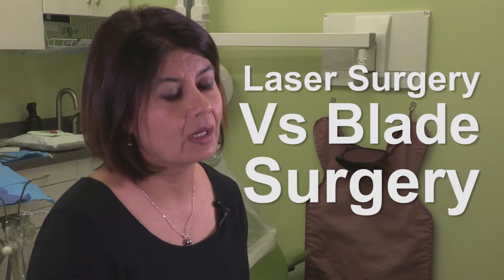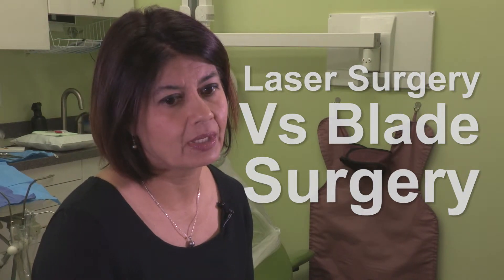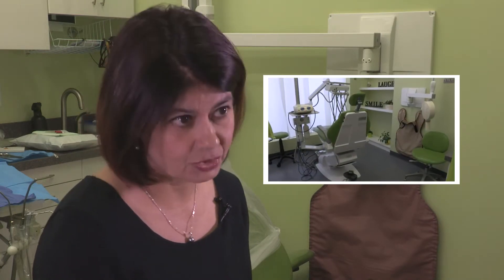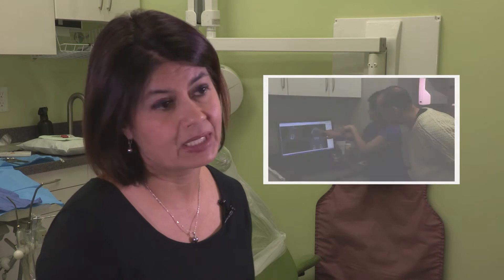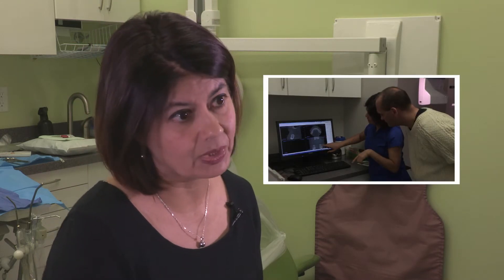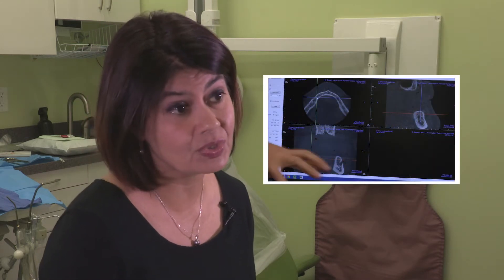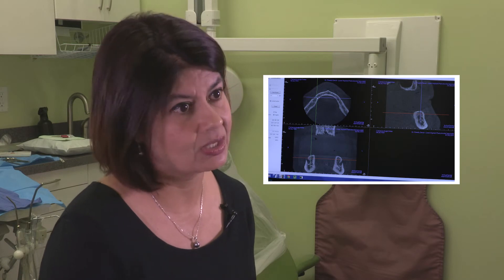Laser Surgery Versus Blade Surgery?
Dr. Preety Desai is a certified specialist in periodontics at Laser Implant Periodontal Specialist in Kamloops, BC.  In this video Dr. Desai explains the difference between laser surgery and traditional blade surgery. Laser surgery is less invasive and allows less tissue to be removed during one sitting making recovery time significantly quicker.